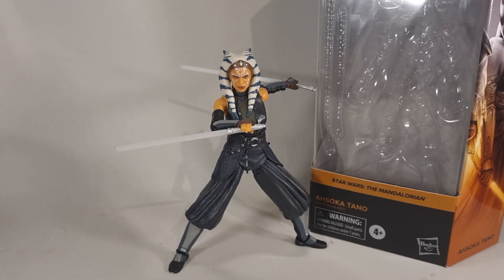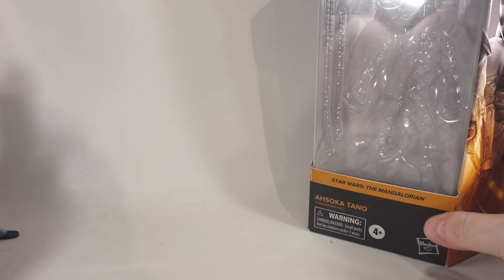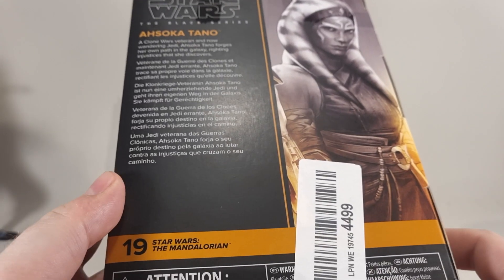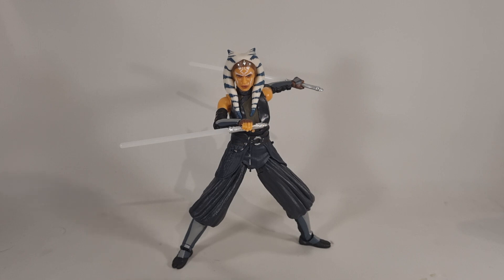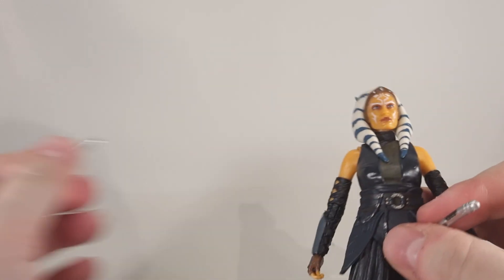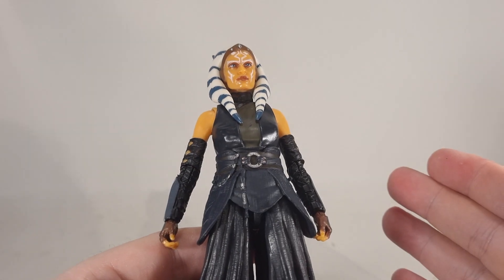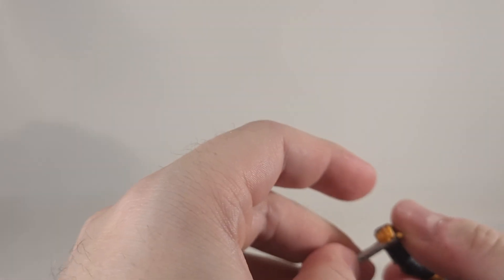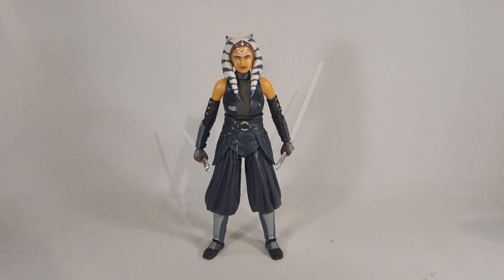Hasbro Star Wars The Black Series Ahsoka Tano Review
Hey folks Deano here again! This time taking a look at Ahsoka Tano as seen in the Mandalorian and now her very own series, Ahsoka!

Is this figure worth tracking down? Lets find out!